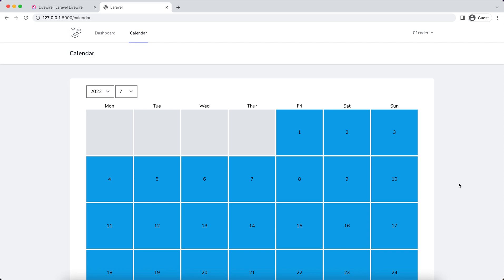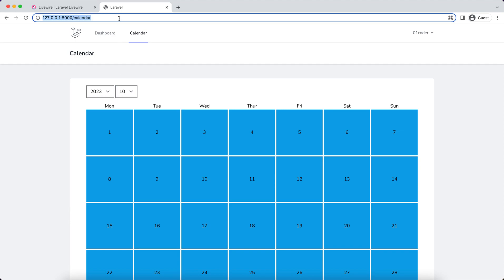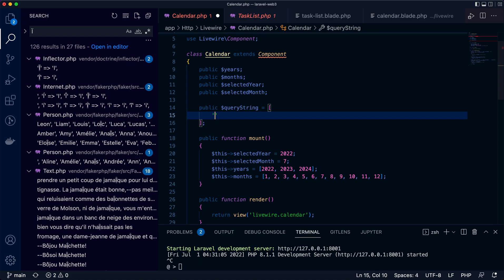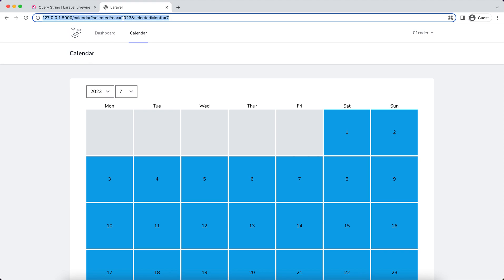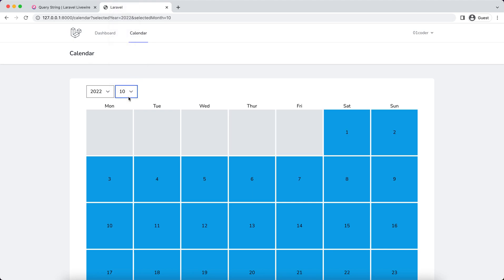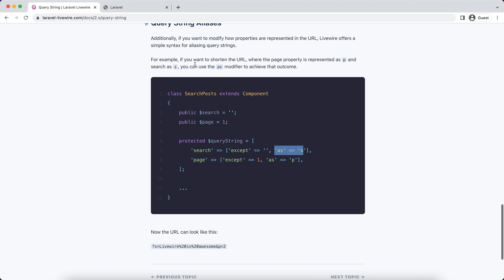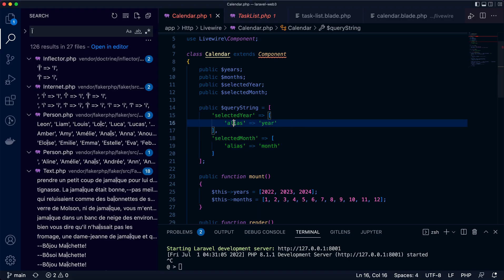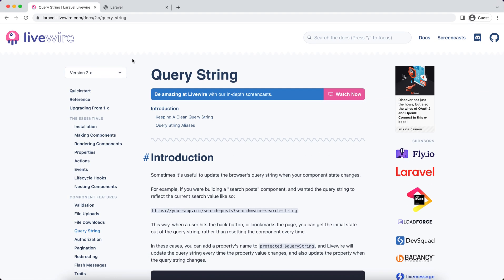Laravel Livewire Demo - Calendar (Part 4) ~ Better User Experience with Query String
It's time to improve the user experience to my Calendar component. I will show you how to use query string to save and pass year and month parameters so that the specific month calendar URL can be shared. Users will be able to land on the expected month with such parameterized URL.

For the basic full text search functionality I built earlier, please ([Laravel Livewire] Full Text Search with Scout)

For how I developed the TODO management feature, please ([Live Code Practice] Laravel 8 + Livewire: TODO Management)